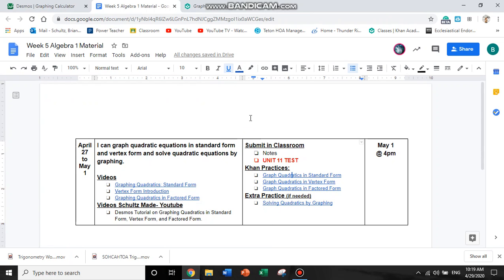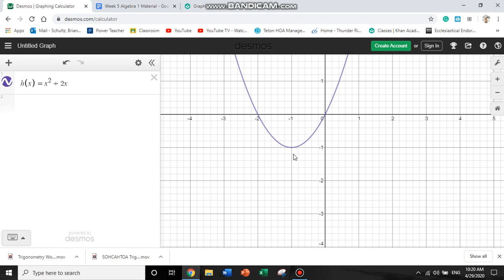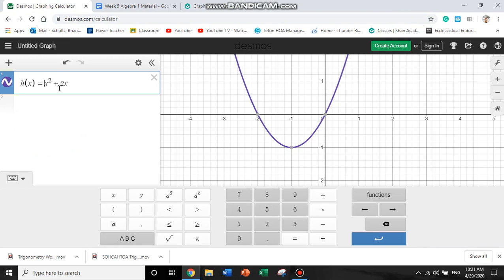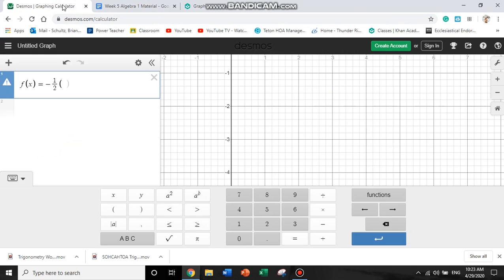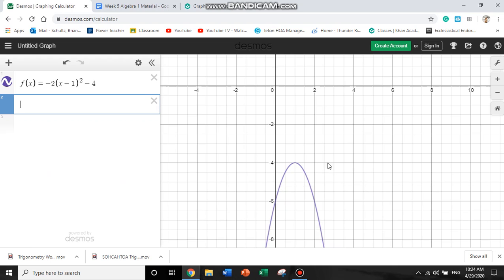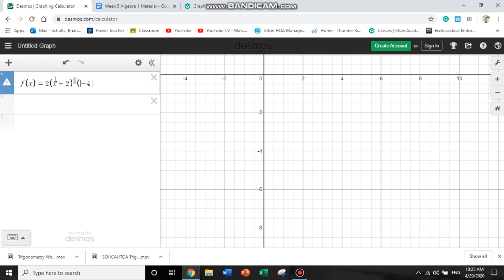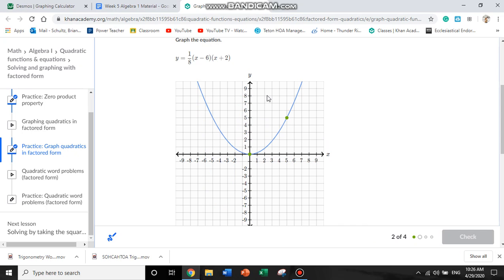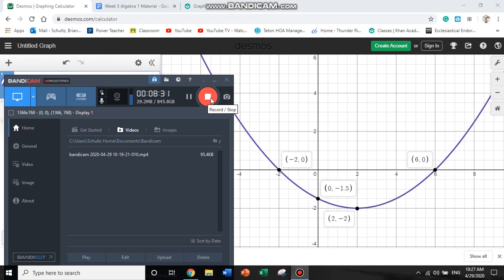Demos Tutorial Graphing Quadratics Stanard Form, Vertex Form, Factored Form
Here is a video on how to use Desmos (a free graphing calculator online) to graph Quadratics in 3 different forms: Vertex Form, Standard Form, and Factored Form